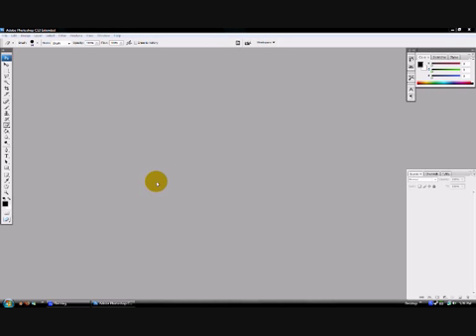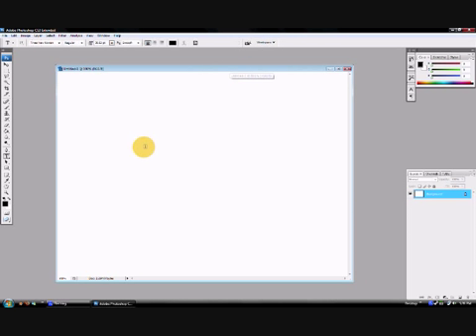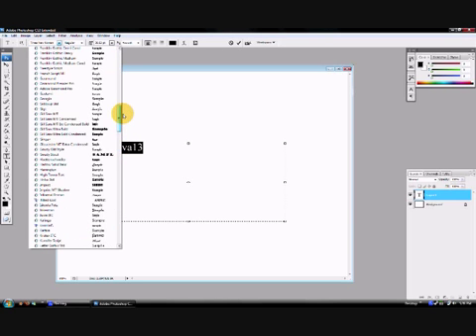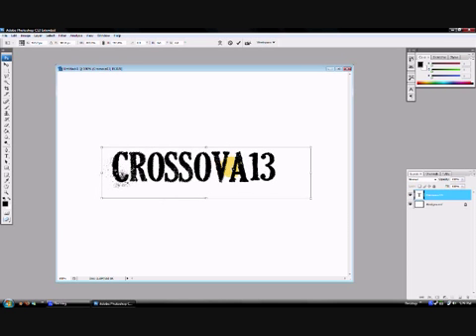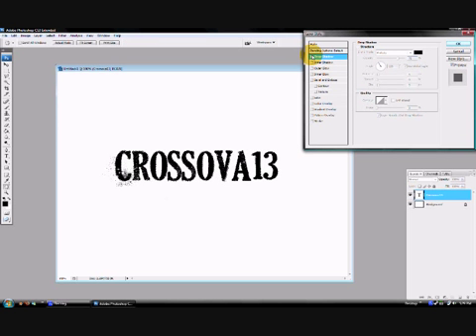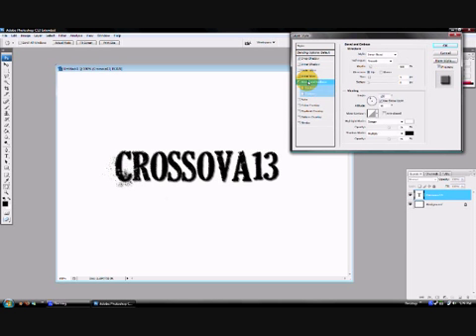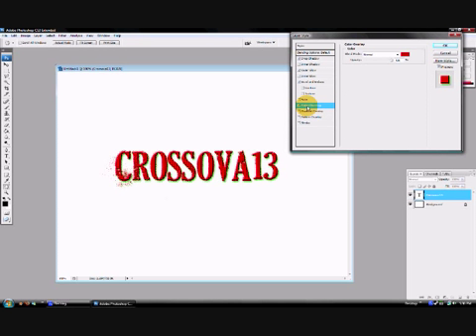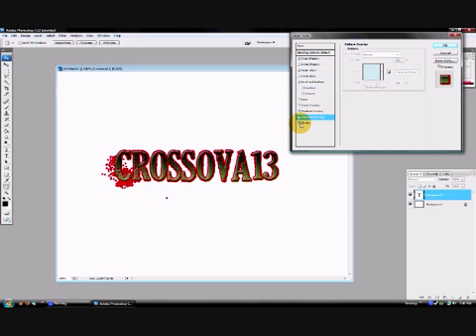Photoshop Tutorial: How to - Get fancy looking text [Layer Options]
This tutorial will tell you how to get cool fancy text.